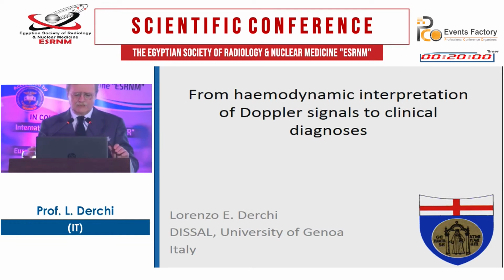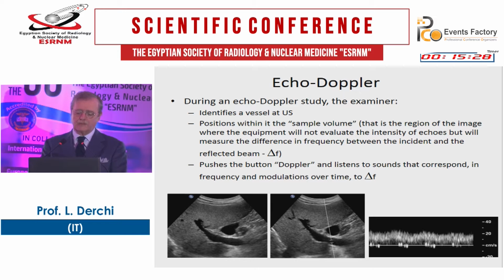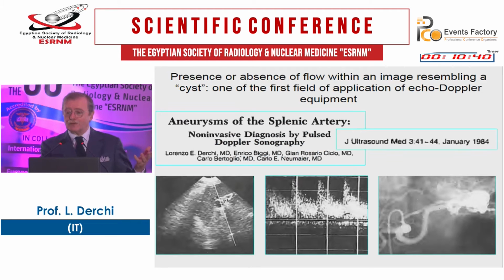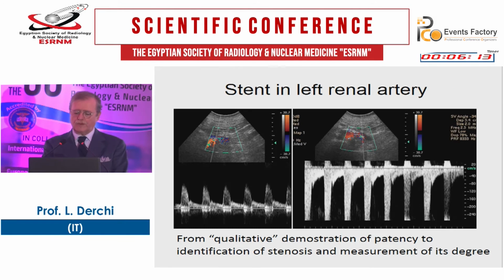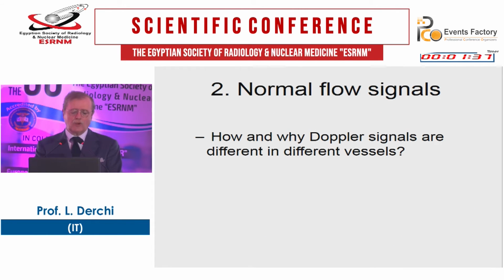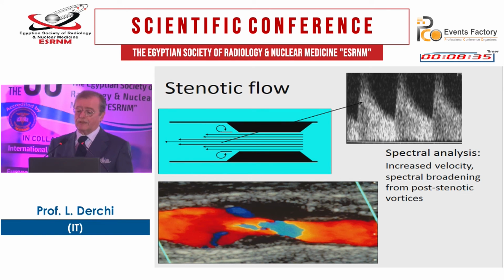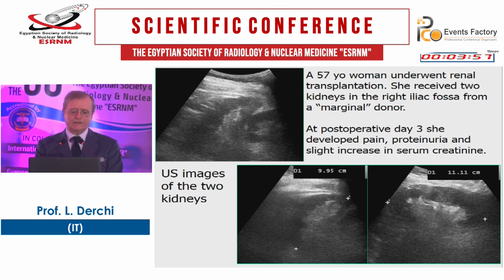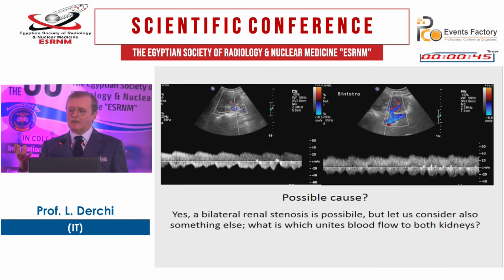From haemodynamic interpretation of Doppler Signals to Clinical doagnoses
From haemodynamic interpretation of Doppler Signals to Clinical diagnoses
Prof. Lorenzo E. Derchi
Dissal, University of Genoa italy